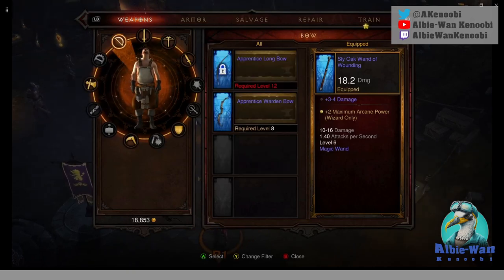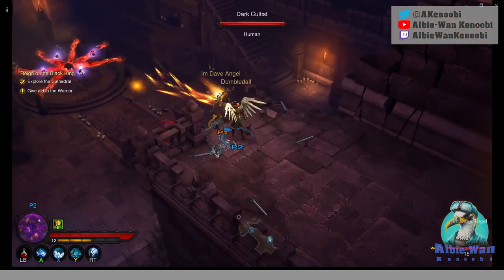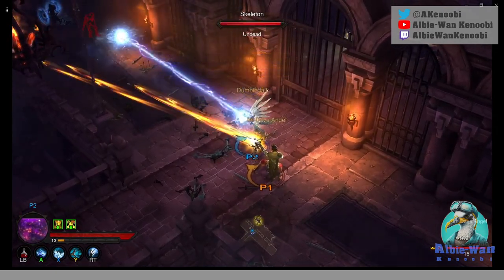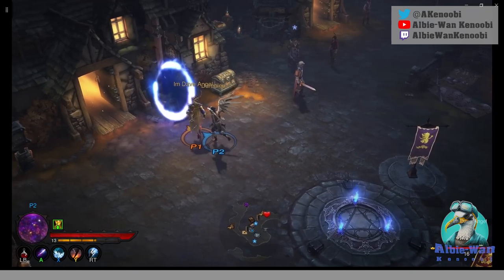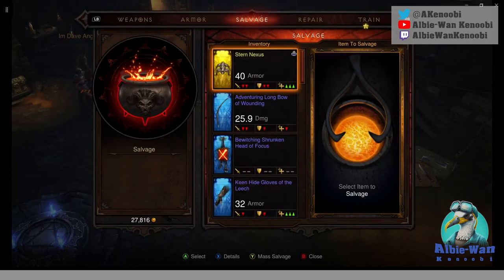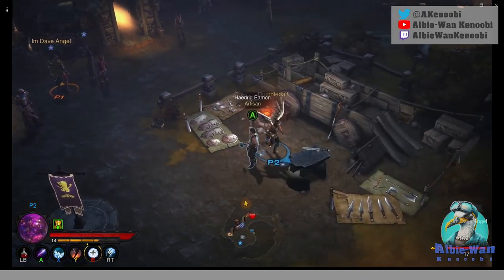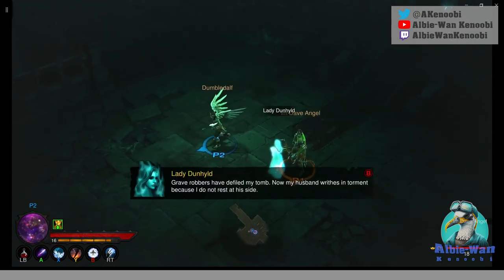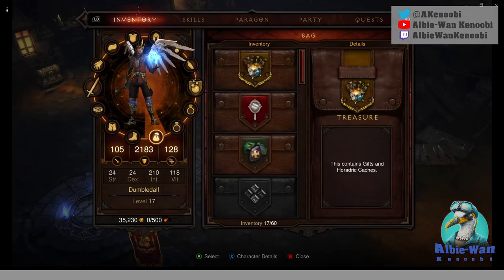Playing DIABLO 3 with Im Dave Angel!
Playing further into Diablo III with Im Dave Angel. This week, we bump up the difficulty, and Dumbledalf learns some new spells!